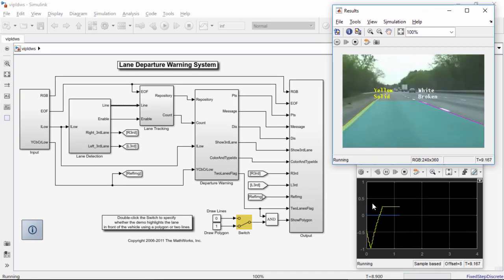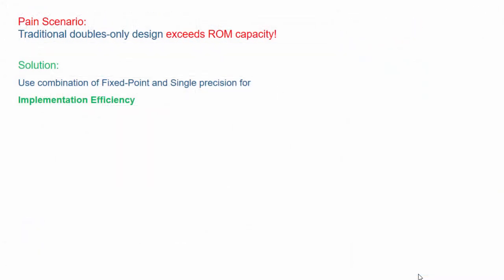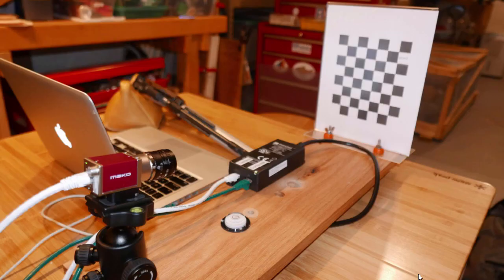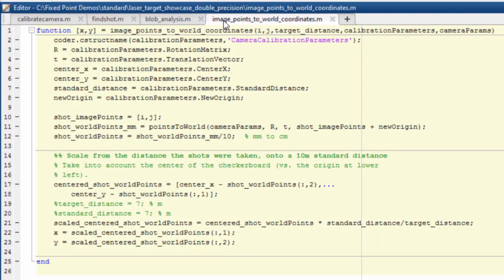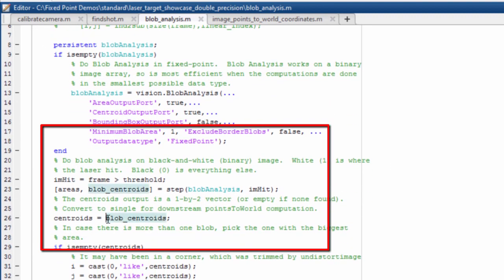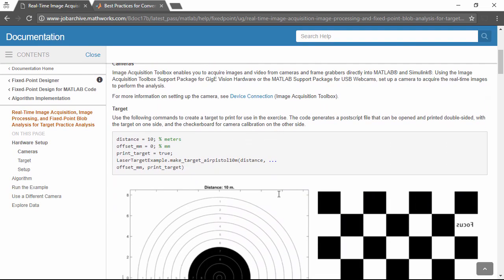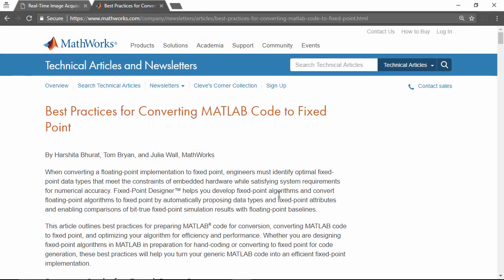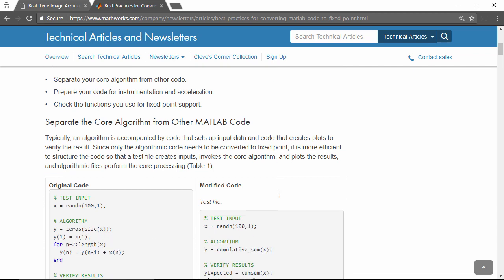Implementing Image Processing and Vision Algorithms in Fixed Point and Single Precision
Image processing and computer vision applications have emerged as some of the key domains for embedded applications. Image sensors in your phones, PDAs, cameras, and smart cameras are examples of this, and we have more in store with the development of advanced driver assistance systems for automotive applications.

More and more sophisticated algorithms for new functionality and better performance drive this competitive space. So, in addition to using better hardware architectures such as DSPs, FPGAs and GPUs, it is necessary to have efficient software implementation to meet the large computational demands within the memory, size, and power constraints of embedded platforms.

You can begin your design by using ideal floating point to develop robust algorithms such as noise filtering, edge detection, and position tracking, to name a few. For efficient implementation that meets the hardware constraints, you can convert your algorithm to single precision or fixed point that significantly reduces the hardware resources consumed, such as memory. You need to ensure this conversion translates to numerical behavior comparable to the ideal behavior within tolerance, while meeting the constraints of the embedded platform.

This video highlights such a design and implementation workflow using a simple laser detection example and shares some best practices in converting your designs to single precision or fixed point.